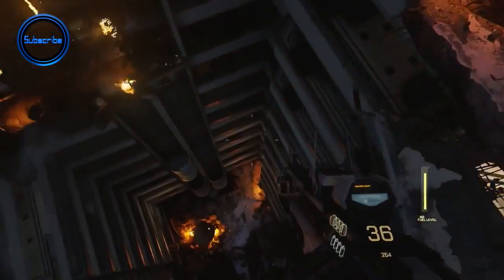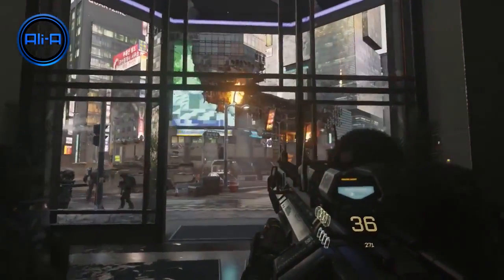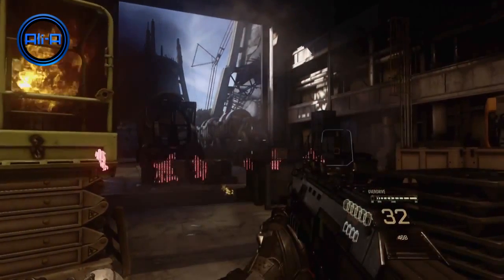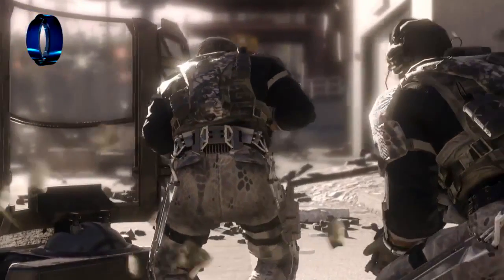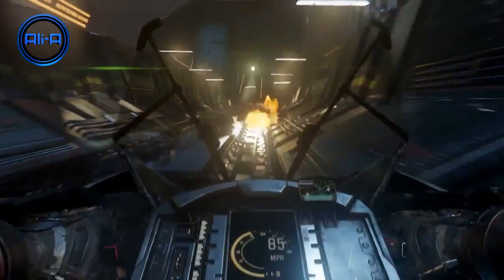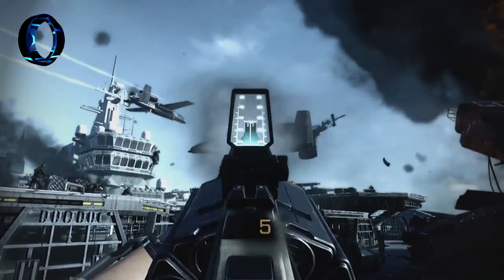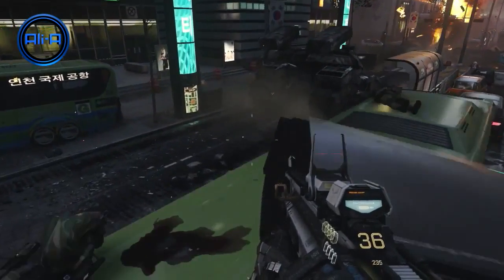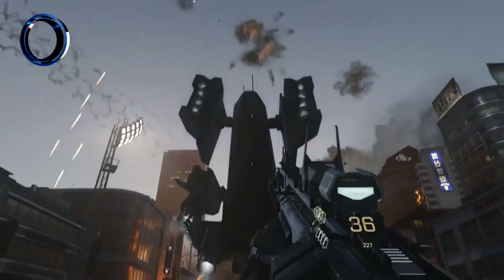call of duty advanced warfare new technologys